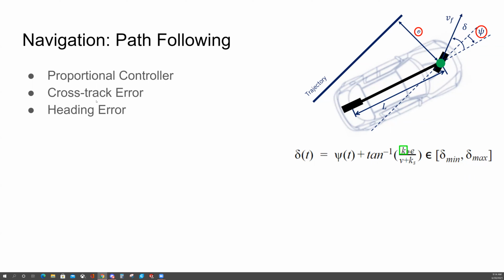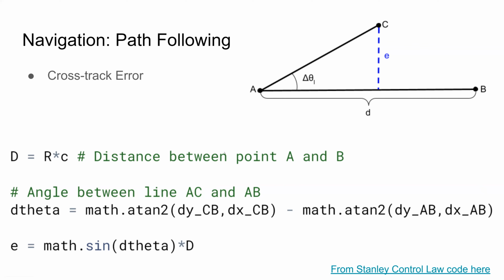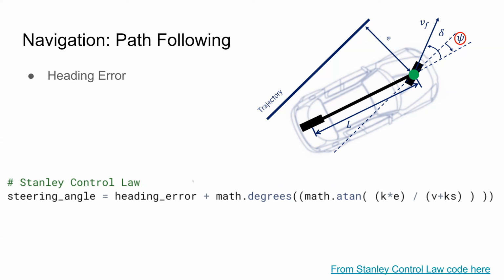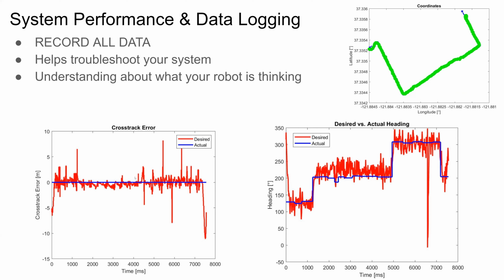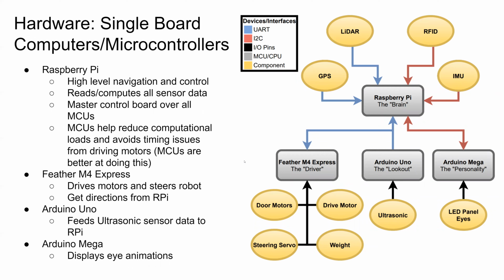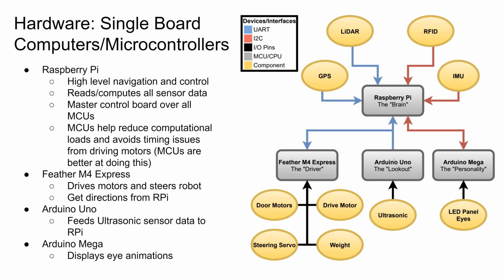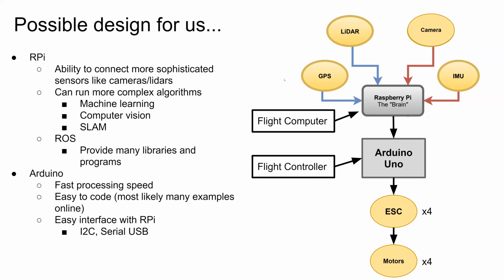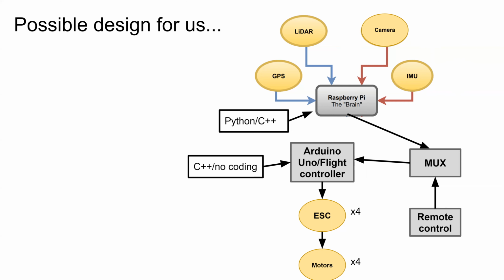ARoD: Autonomy & Control Part 2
This is Part 2 of the presentation for ASME at SJSU - Buzzing Bezos Avionics team on ARoD Autonomy and Control